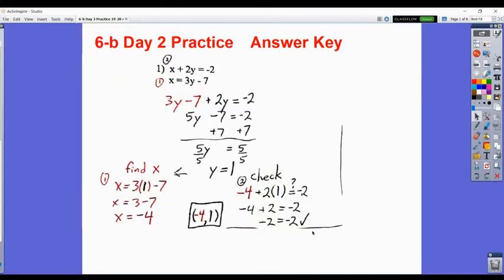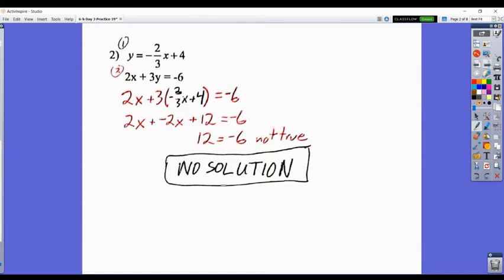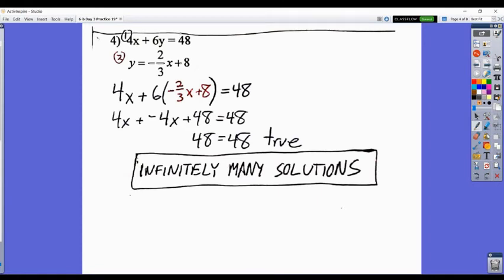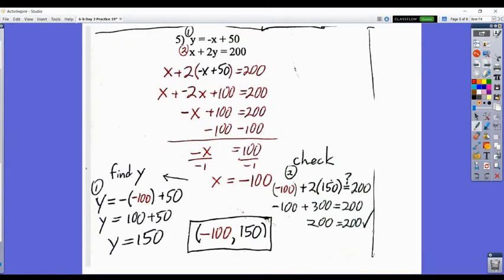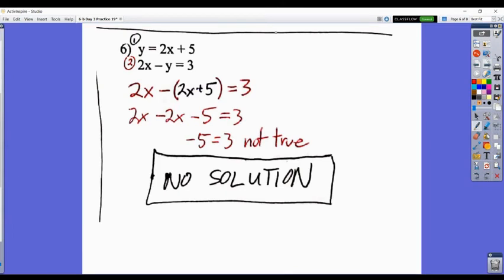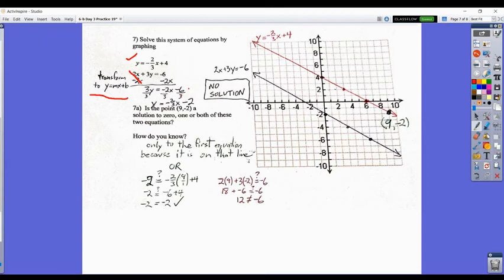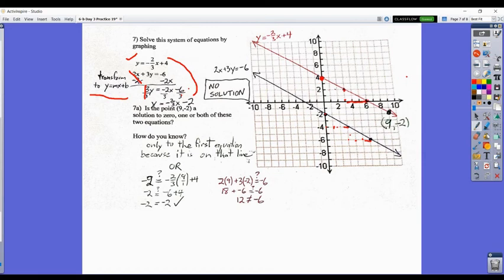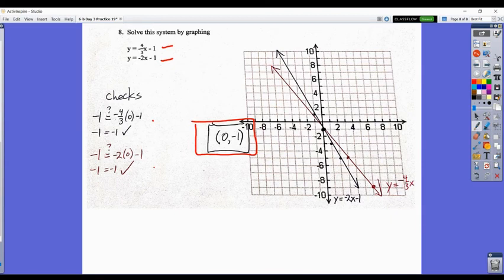Reilly Math 8 6-b Day 3 Practice Homework Answers